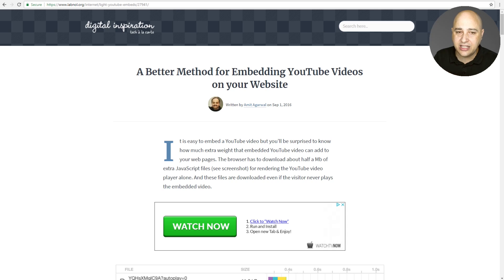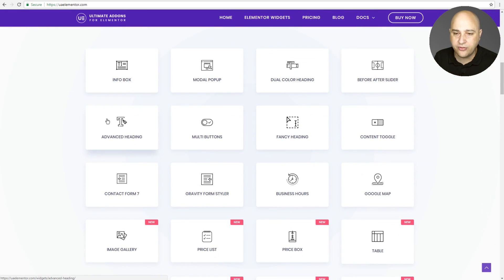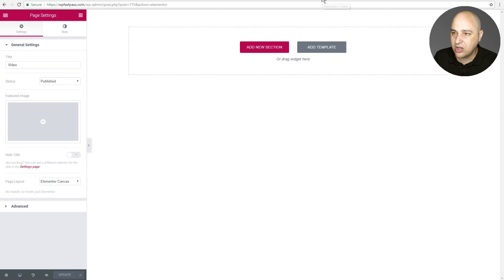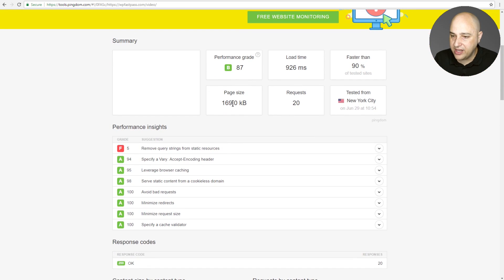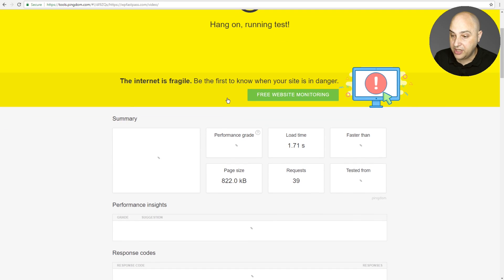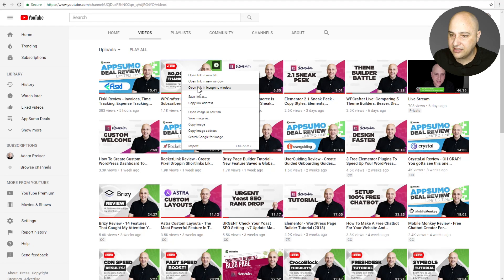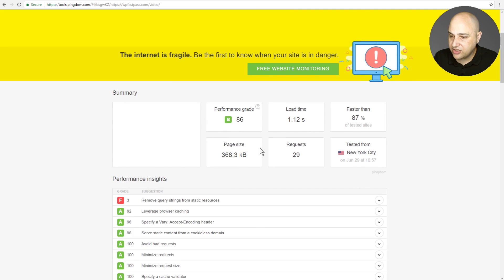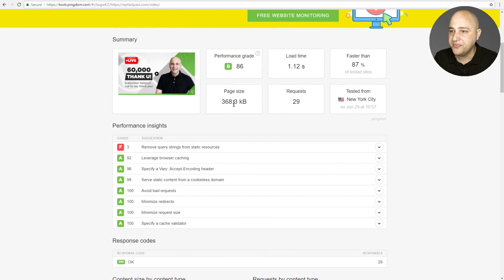How To Optimize Video Embeds From YouTube To WordPress - Massive Performance Gain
In this video, I will show you a new way to embed YouTube videos on your website to increase performance and web page speed. It's mostly for Elementor users, but I will link below to a Beaver Builder add-on that does something similar.

Here is a link to the manual way to do it

Here is a way to do this with Beaver Builder